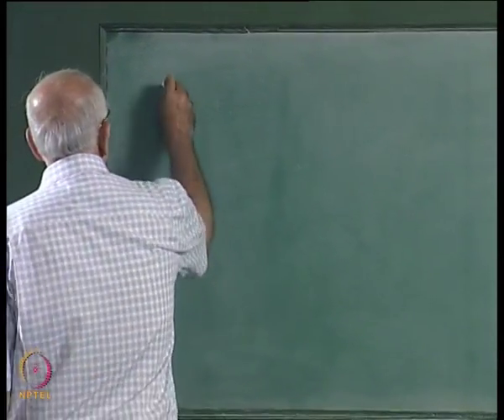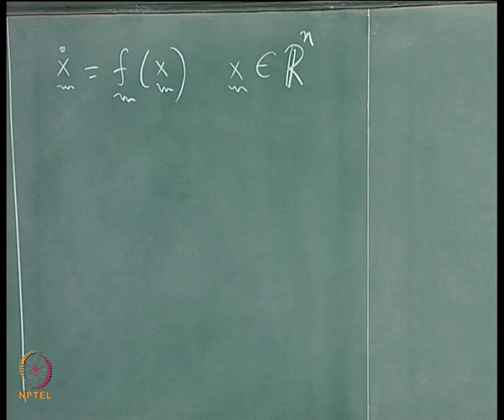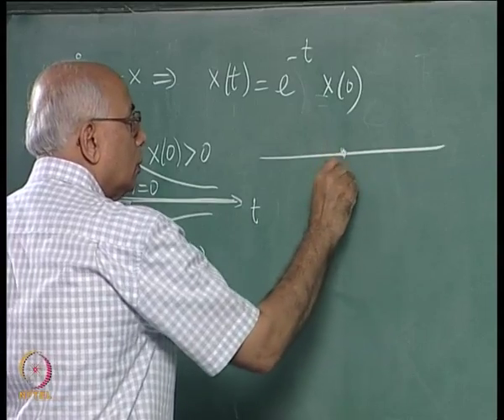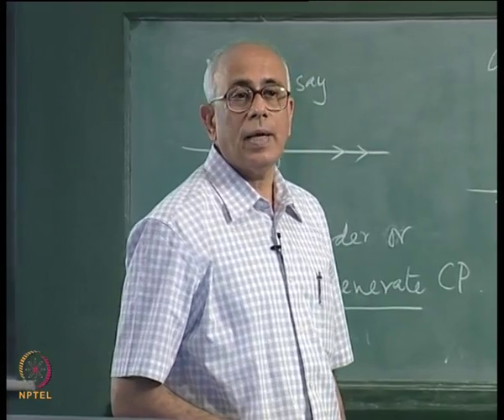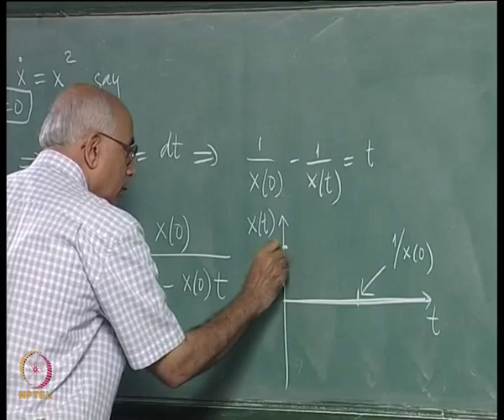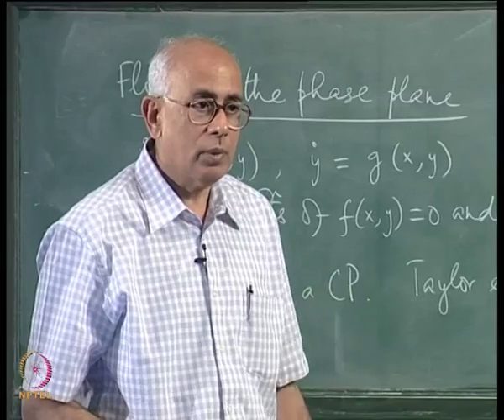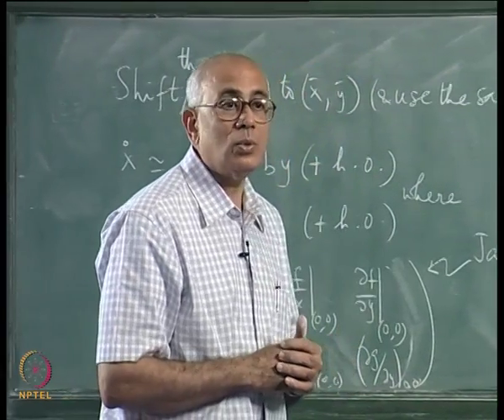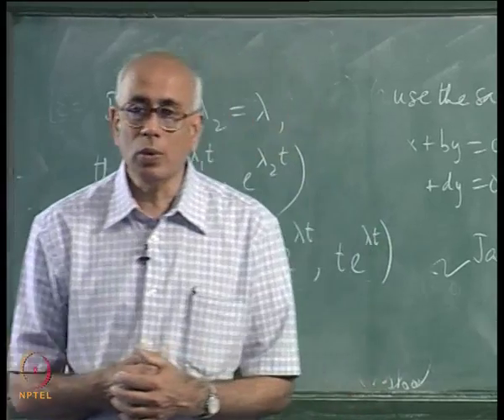Mod-01 Lec-02 Critical points of a dynamical system